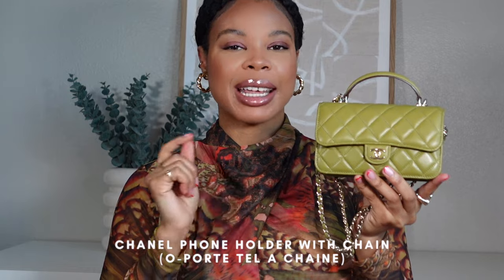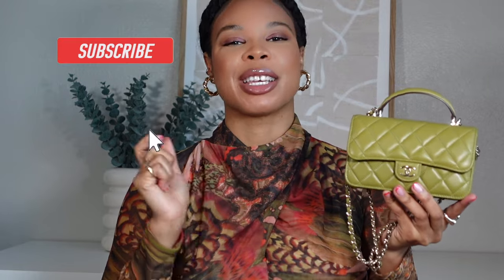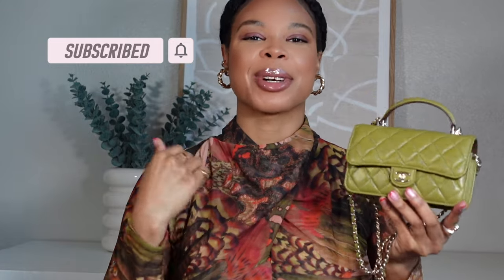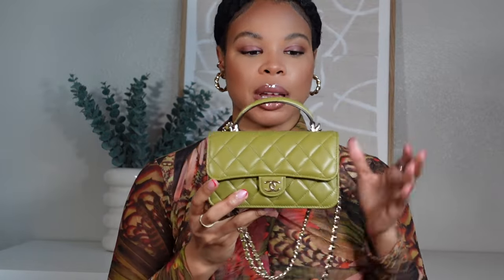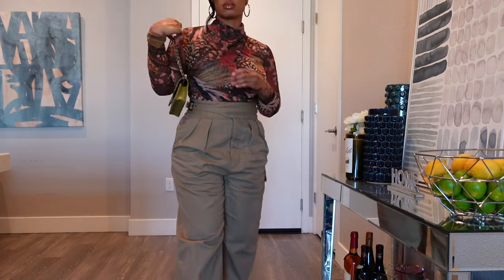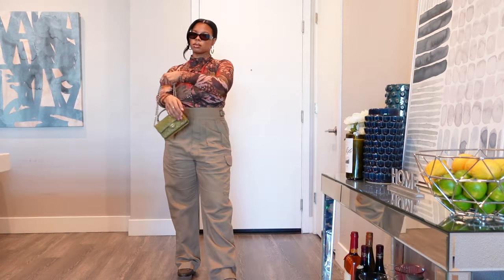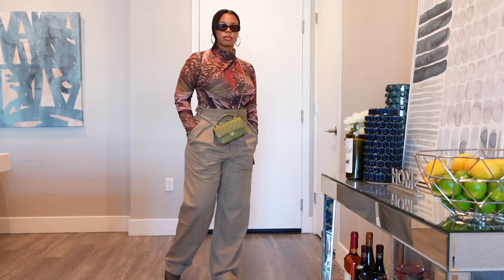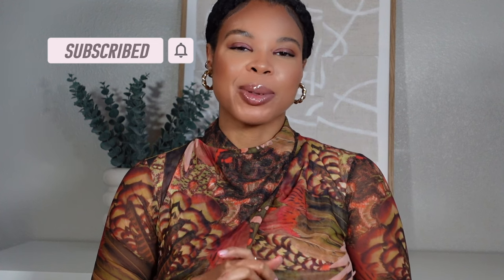WHAT’S IN MY MINI CHANEL BAG (CHANEL PHONE HOLDER WITH CHAIN)| review + everyday essentials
Hey y’all! In this video, I’m doing a review and WIMB of my mini chanel bag. This bag is similar to a Chanel Wallet on Chain (WOC) but has slightly different dimensions. The top handle and crossbody chain make it a cute versatile bag that you can dress up or down!

Xx, Twitty

BAG:
CHANEL PHONE HOLDER WITH CHAIN (O-PORTE TEL A CHAINE)
AP3226B10324NP447

BASE SHAPER:

TIMESTAMPS:
01:36 - size
02:21 - how to wear it
03:24 - using a bag shaper
04:49 - price
05:07 - what fits in my bag
09:05 - interior